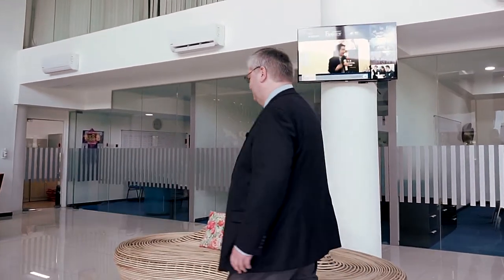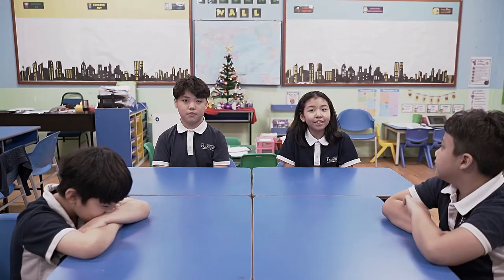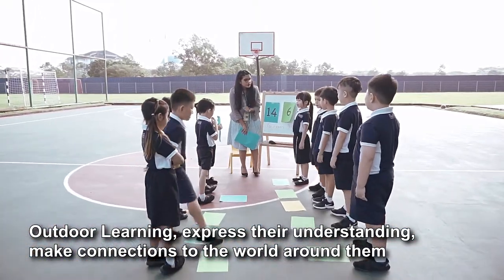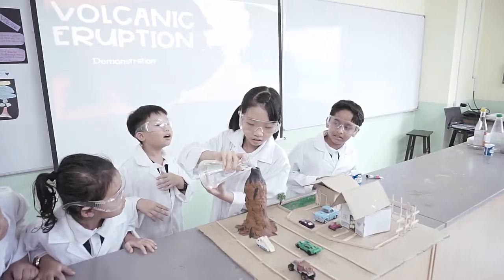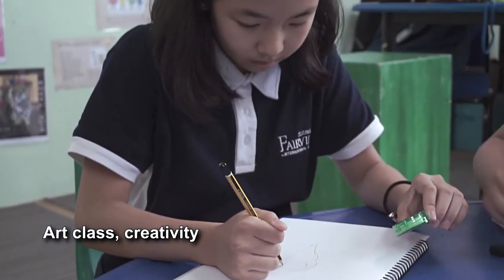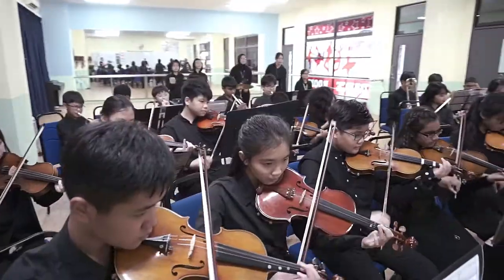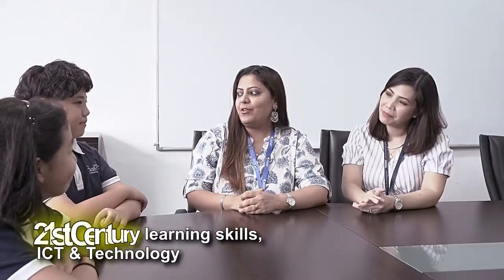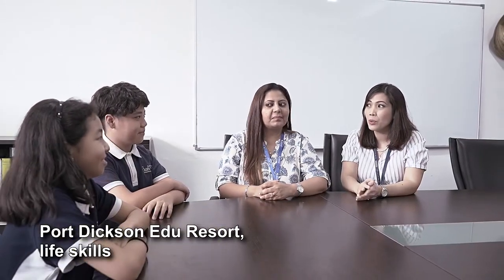Fairveiw International School Johor - Primary School Tour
Welcome to Fairview International School Johor!